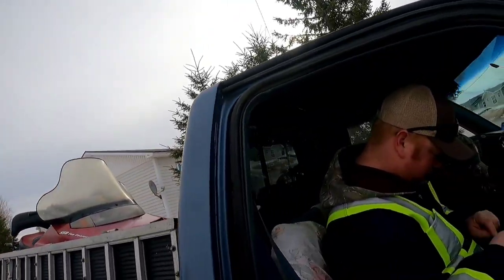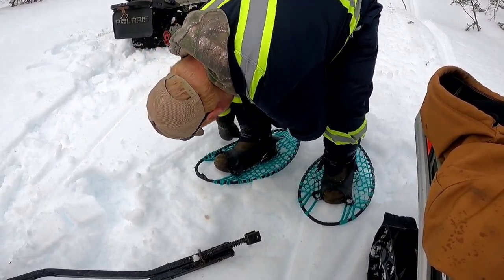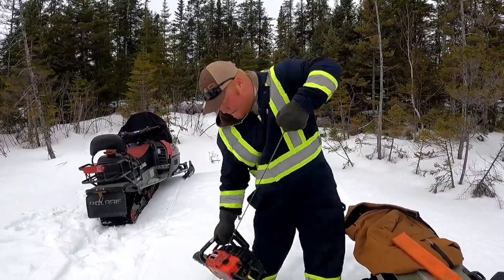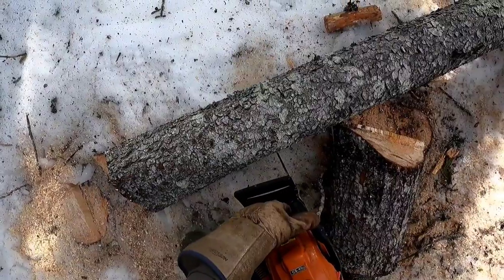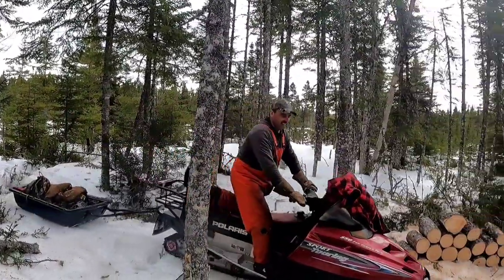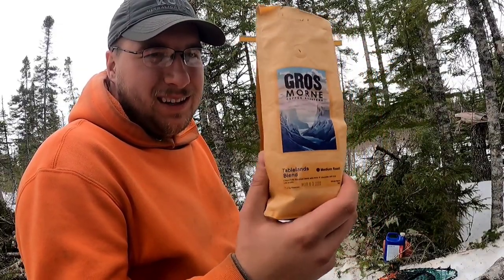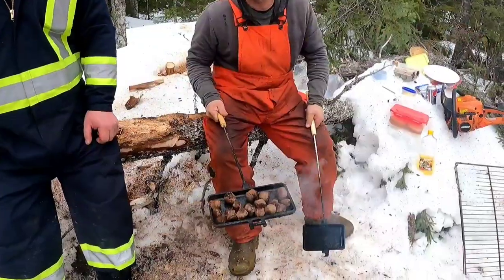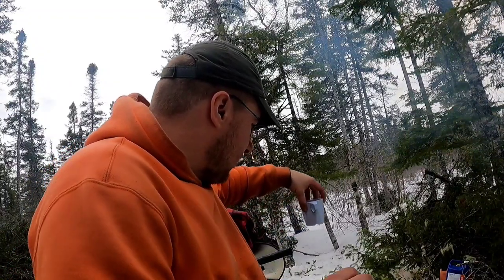"Falling Trees" Cutting Big Spruce In Newfoundlands Back Country!🌲 And a Boil Up!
cuttin wood in Newfoundland back country, dropped some nice spruce in this video!!